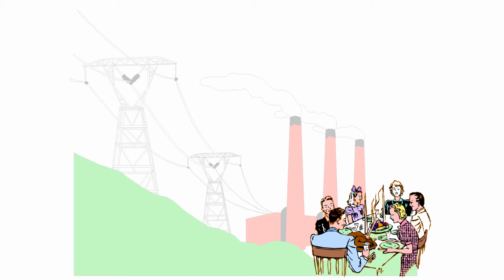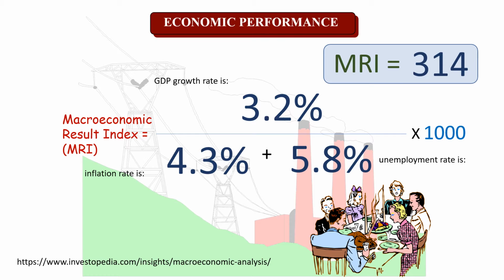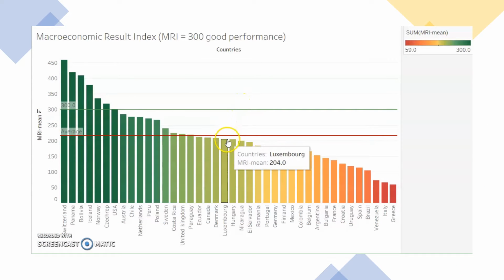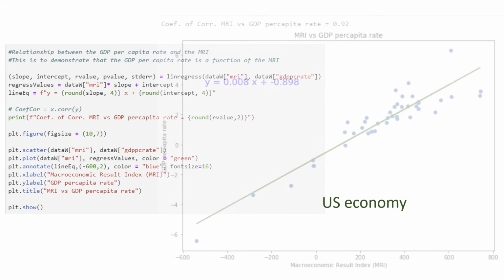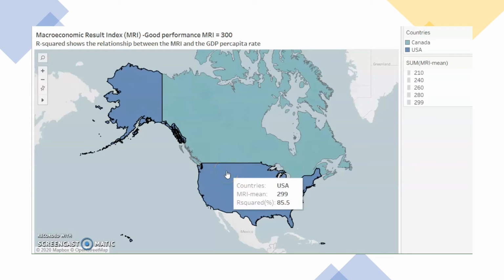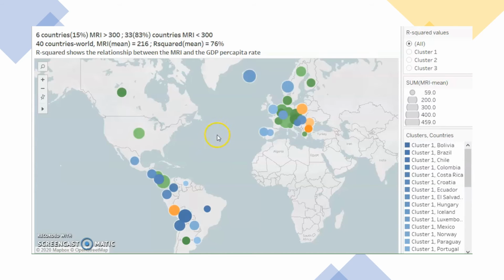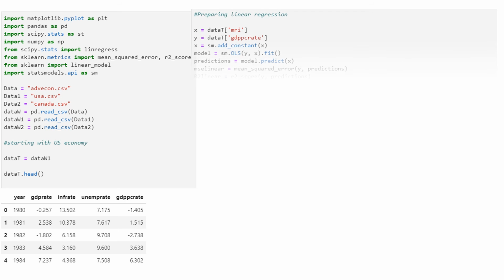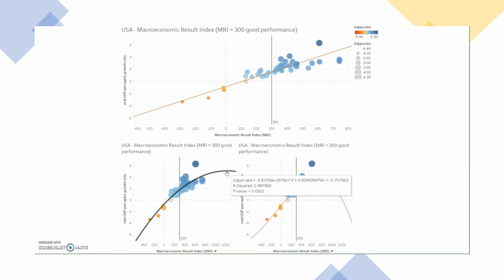Macroeconomic Result Index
This is an index number to measure the macroeconomic performance of a country